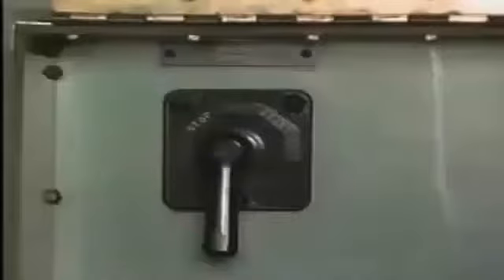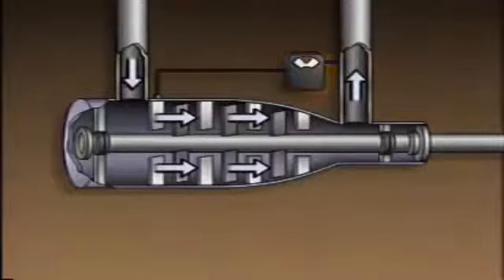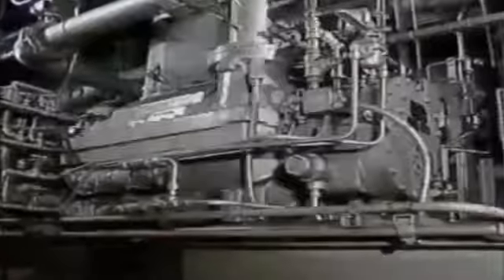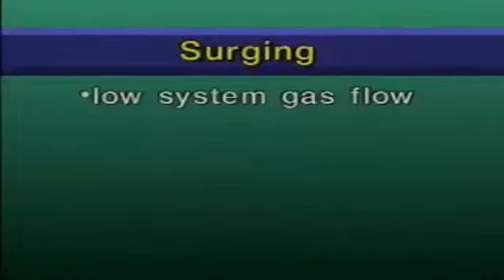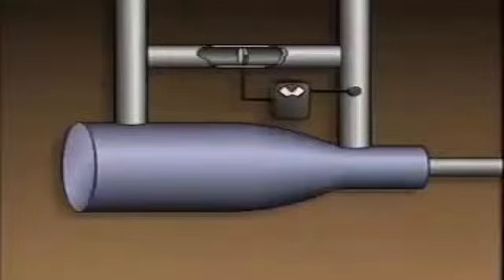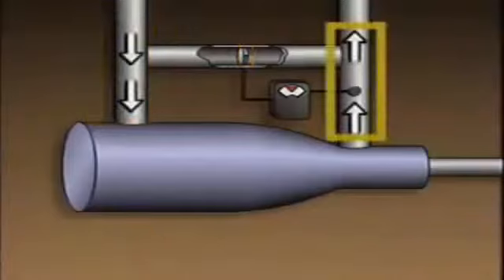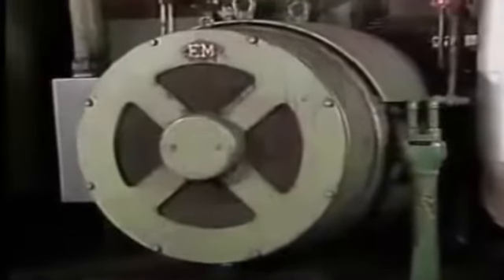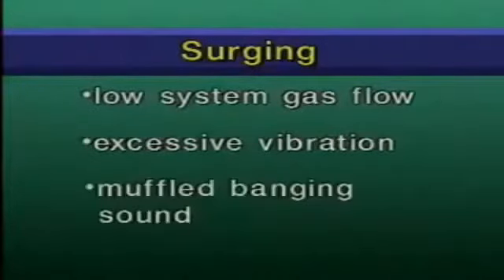Operation of Centrifugal and Axial compressors